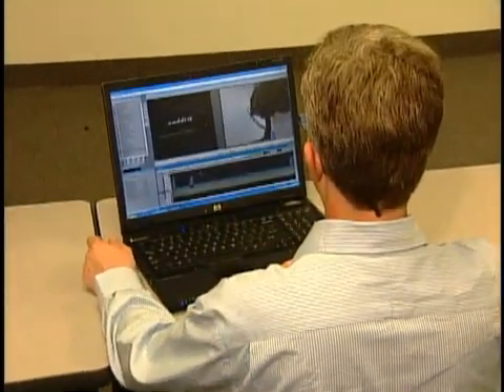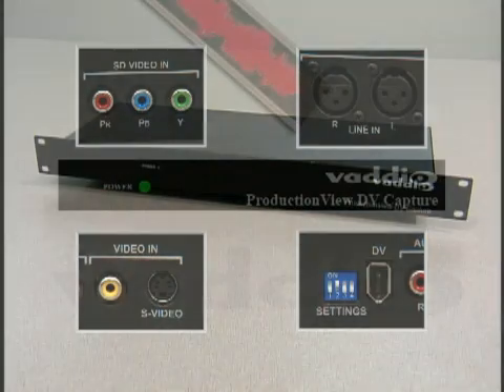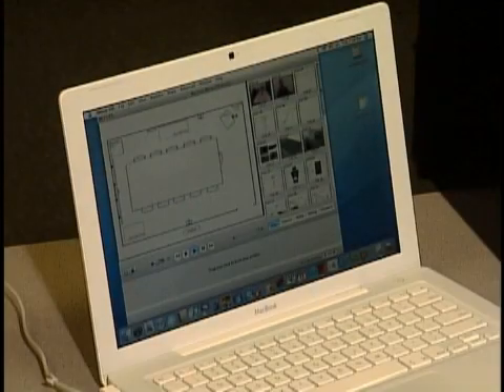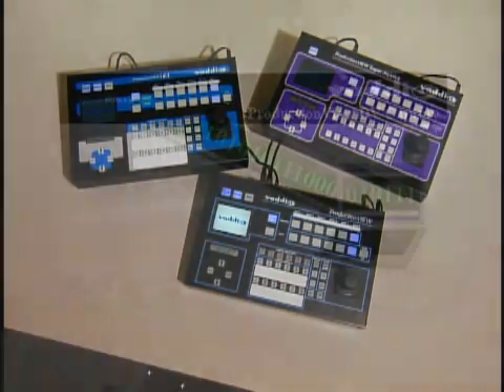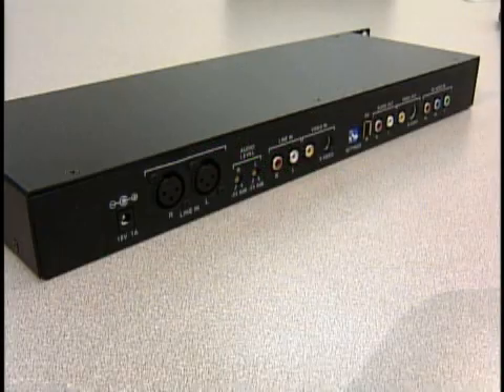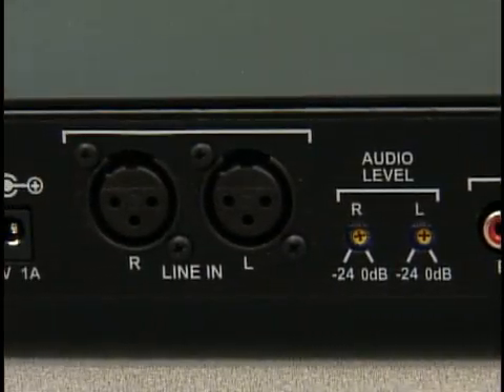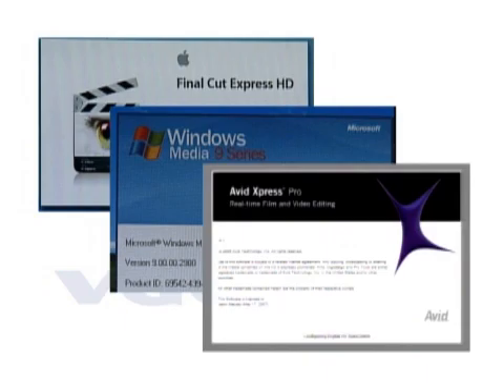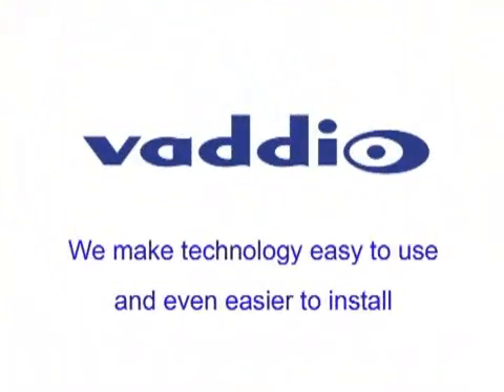DV Capture Product Demo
The Vaddio ProductionVIEW DV Capture interface is a high quality analog video to digital video converter and capture device with audio for both PC and MAC FireWire/1394 enabled computer platforms. As a part of the ProductionVIEW console suite of products, the DV Capture interface is the ultimate tool for capturing and converting live, or prerecorded, analog video and pro audio feeds into professional quality DV format.